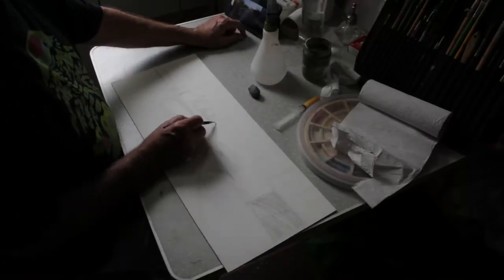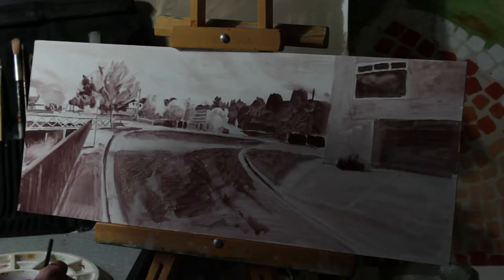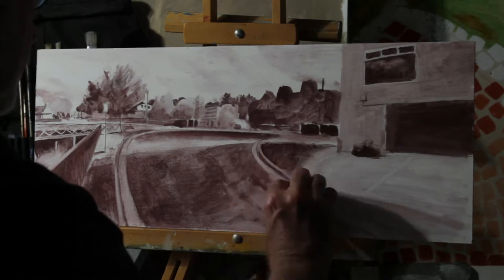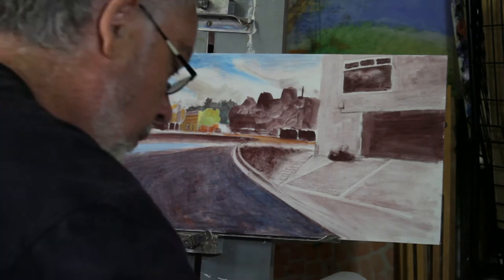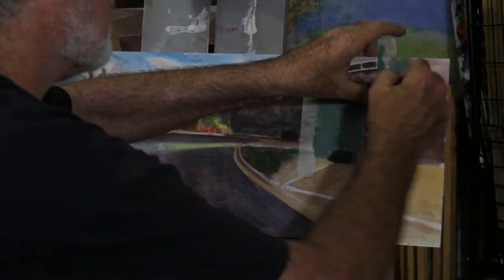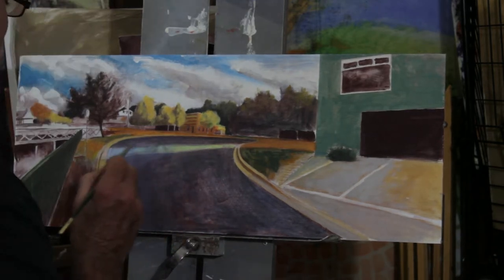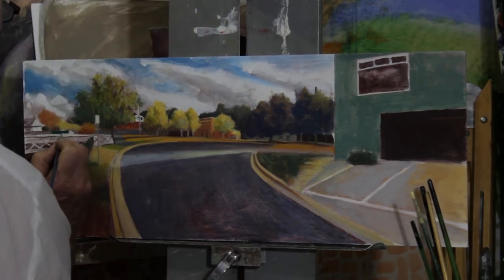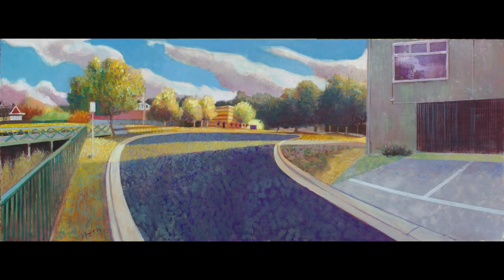An egg tempera painting from beginning to end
I work from a drawing in silver-point on a gessoed board to a finished painting. The whole painting took 6 hours.